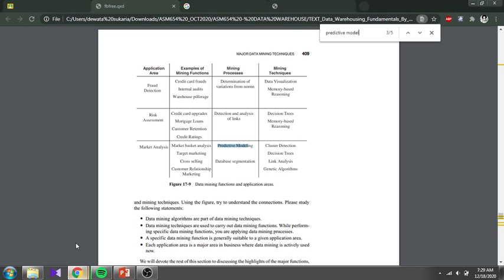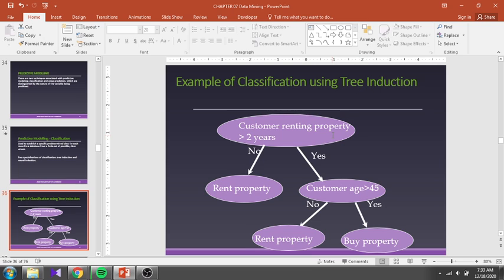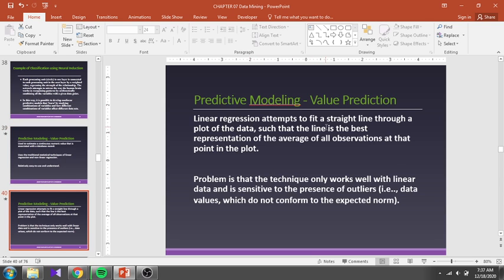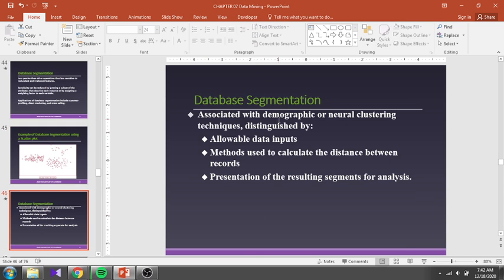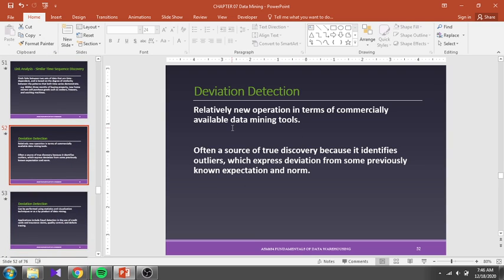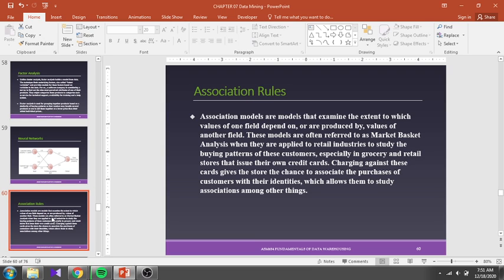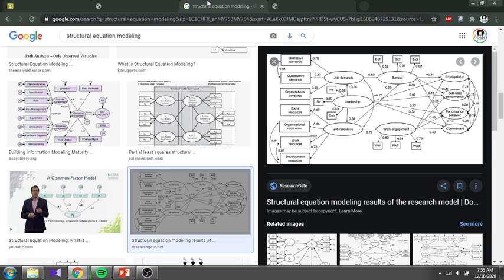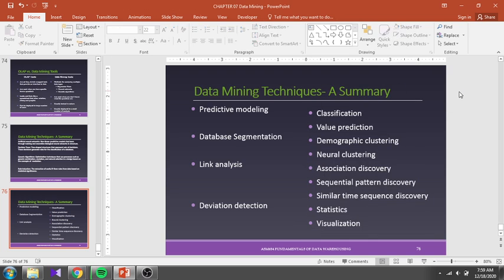Chapter 7 - Data Mining Basics_PART2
- Predictive modeling
- Database Segmentation
- Link analysis
- Deviation detection